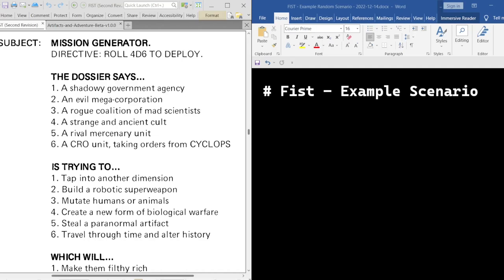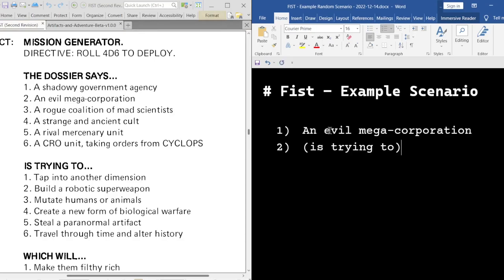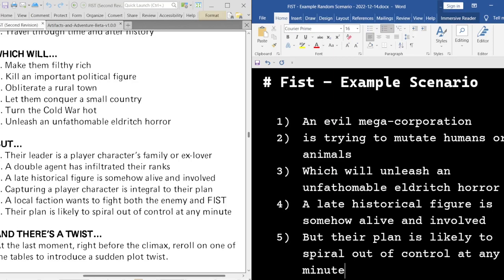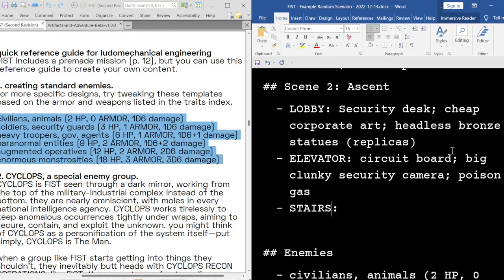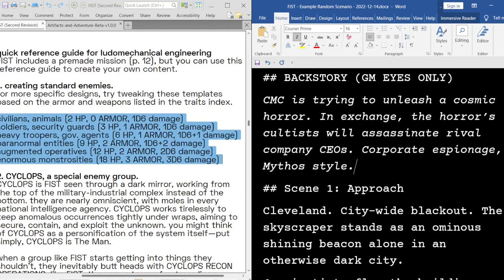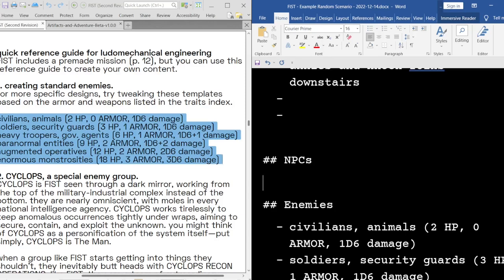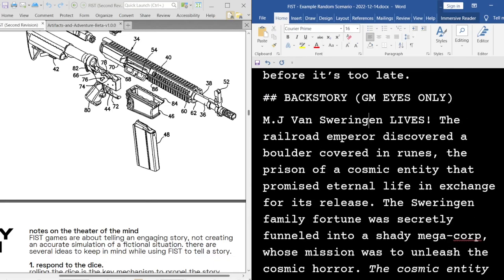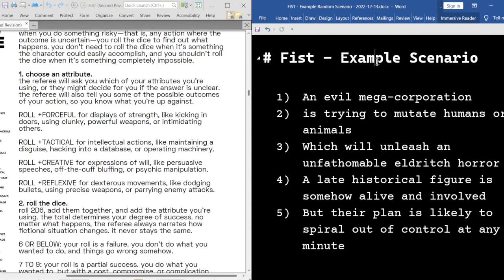The Host - Random Adventure Design Walkthrough for FIST RPG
Using the Mission Generator from the FIST (Second Revision) TTRPG, Brandoff whips up a serviceable scenario in just under an hour. If you like Sci-Fi/action/cosmic horror of the "straight to VHS" variety, this is the adventure for you!